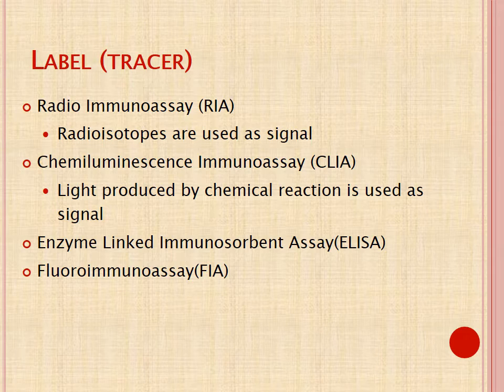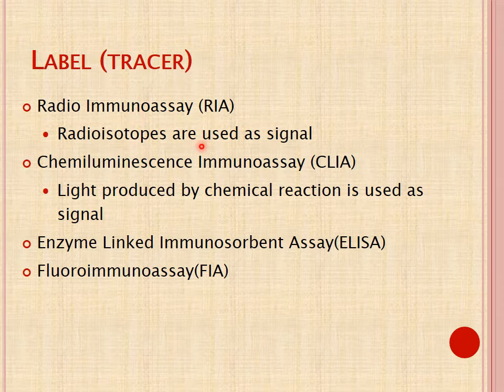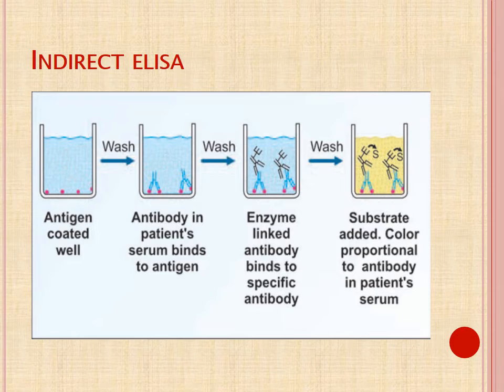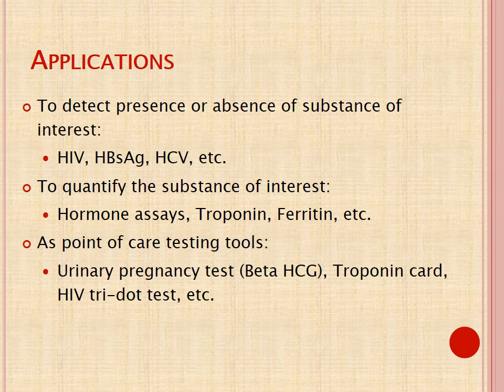Immunoassay || ELISA Test || Sandwich ELISA